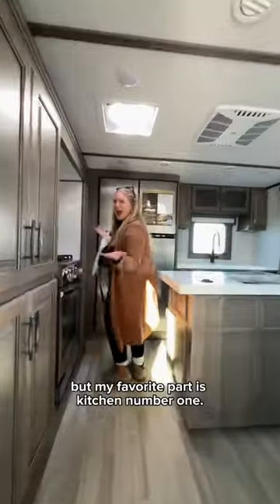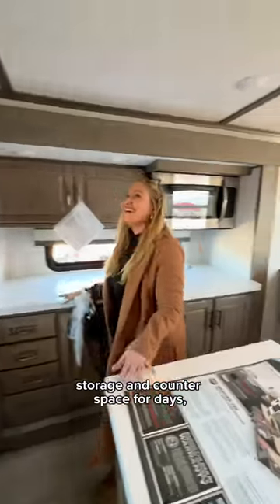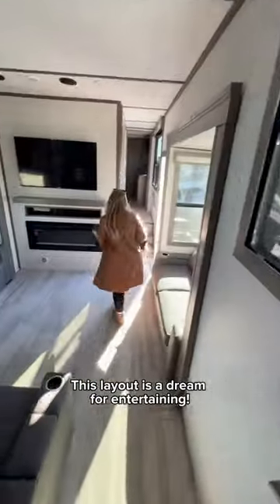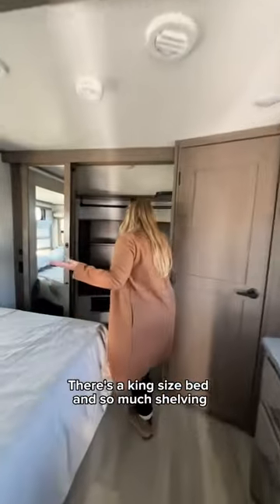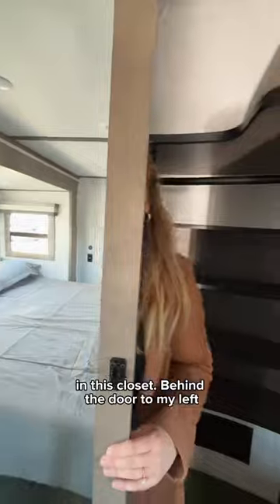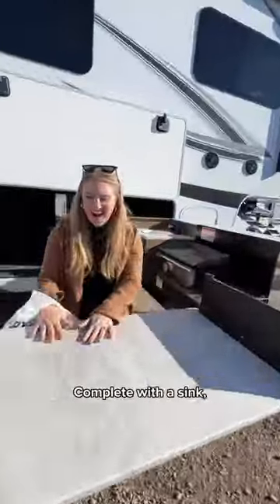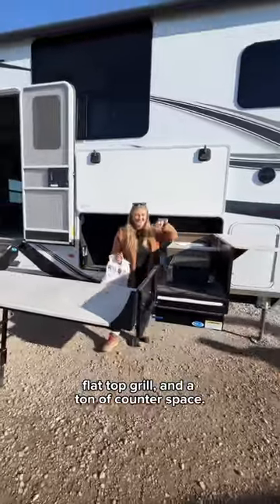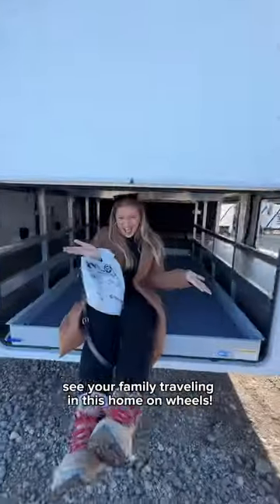RV Tour With TWO Kitchens! 😍